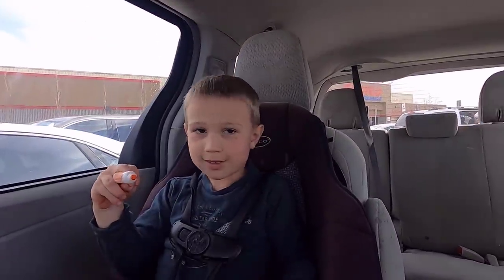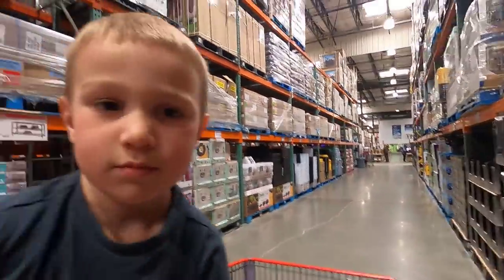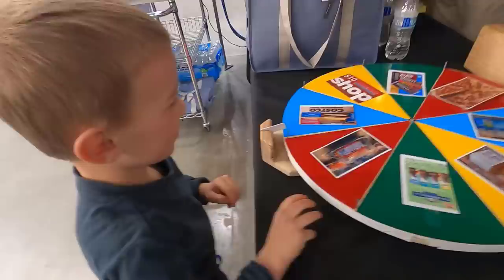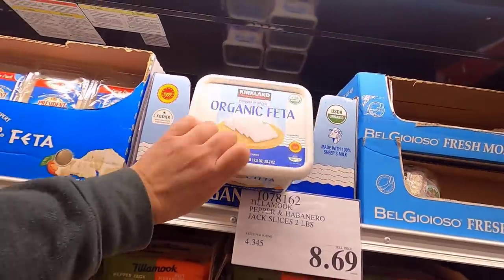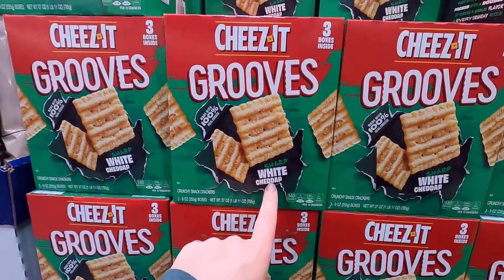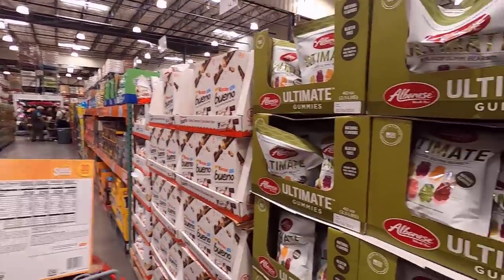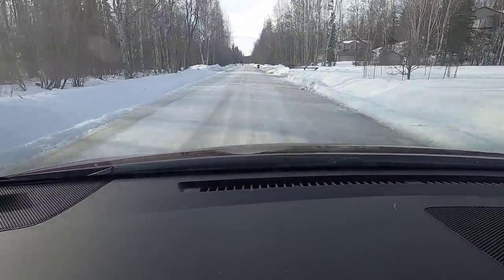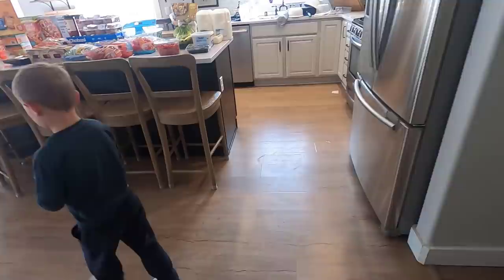Alaska Costco $$$ Shop With Me | Weekly Grocery Haul | Spring 2022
It's time for another weekly Costco shop with me and our favorite shopping buddy. Let's see what's new for spring 2022, check out our Alaska prices, and taste samples!!

Packages/Letters:
Lauren Hamm